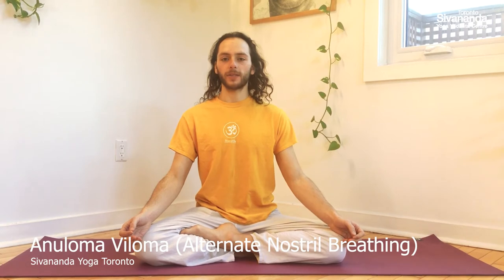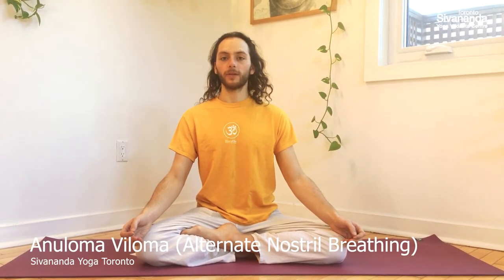Anuloma Viloma (Alternate Nostril Breathing)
Sivananda Yoga Vedanta Centre Toronto presents some Asana Tips:
Anuloma Viloma (Alternate Nostril Breathing) with Gopala and Nalini (Sivananda Centre teachers). Some basic instructions, common mistakes and the proper way to practice.

⁠⁠In this alternate nostril breathing exercise, you inhale through one nostril, retain the breath, then exhale through the other nostril in a ratio of 2:8:4. The left nostril is the path of the nadi called Ida, the right nostril that of Pingala. If you are really healthy, you will breathe predominantly through the Ida nostril for about one hour and fifty minutes, then through the Pingala nostril. But in many ⁠⁠people this natural rhythm is disturbed. Anuloma Viloma restores and equal flow, balancing the flow of prana in the body. This esessential if you are to succeed in bringing prana up the Sushumna, the central nadi.⁠

"The benefits"⁠⠀
- Anuloma Viloma cleanses and strengthens the lungs and entire respiratory system.
- It harmonizes the entire system.
- Anuloma Viloma helps to calm the mind, making it lucid and steady.
- Prana, the vital energy, is stored and controlled.
- The psychic system is balanced.